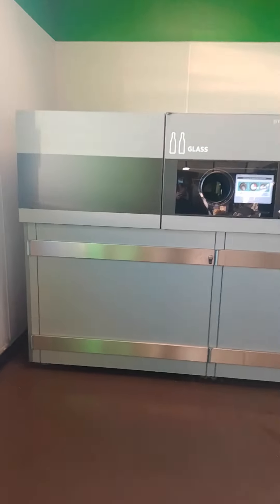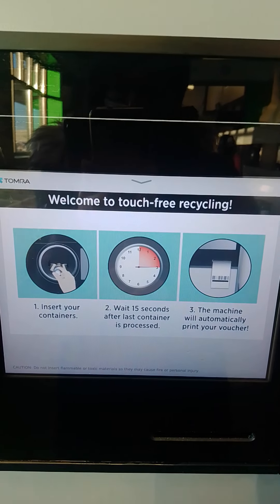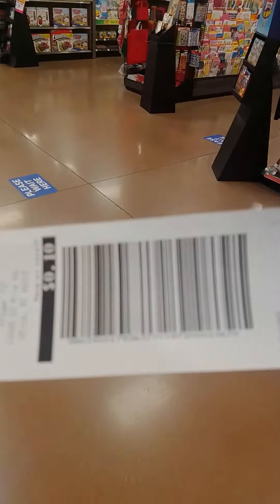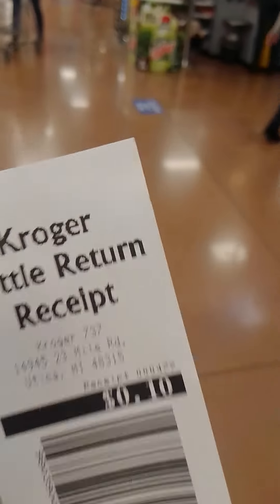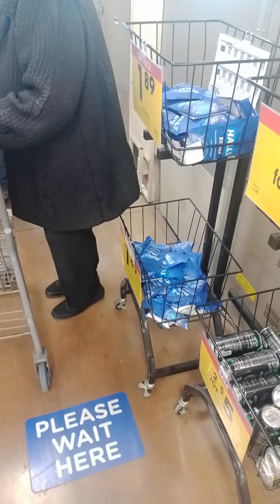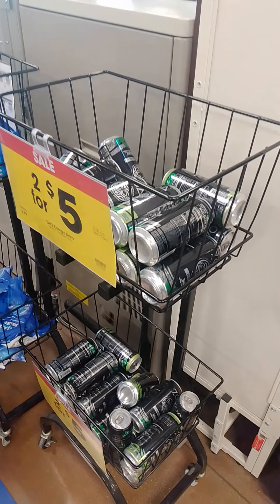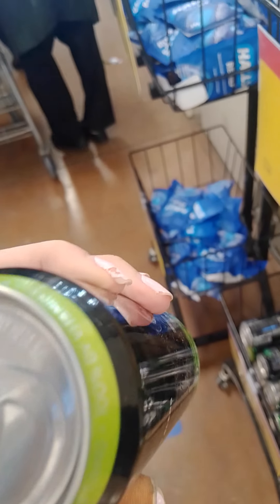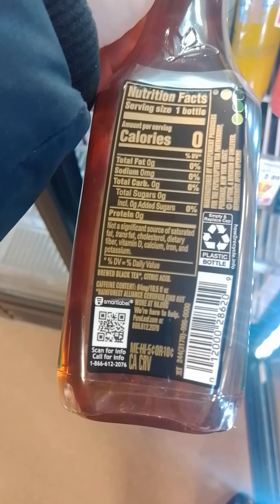TOMRA recycling systems